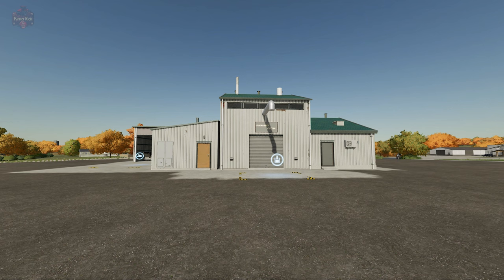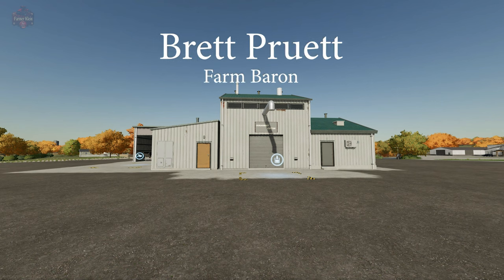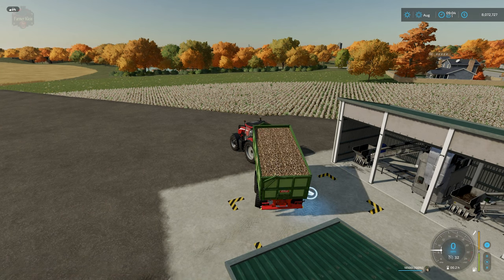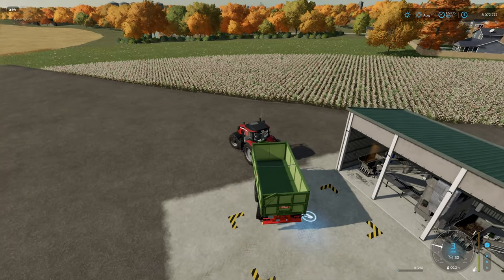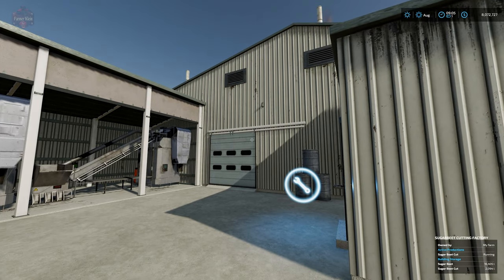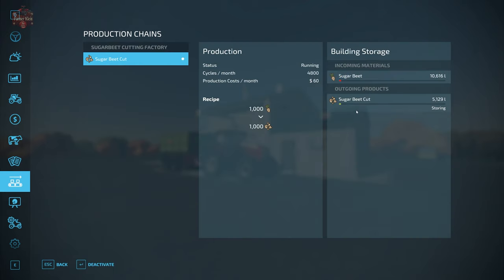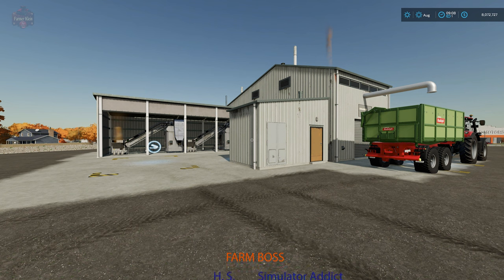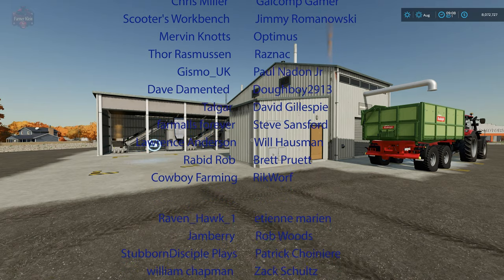Sugar Beet Chopping Plant | Mod Review | Farming Simulator 22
This plant will allow you to chop your beets for your biogas plant

Price: € 50,000
Capacity: 500,000L
Production speed: 200,000L / h

Games and Online Game Stores

Epic Games
- Add this code to any purchase - FARMER-KLEIN